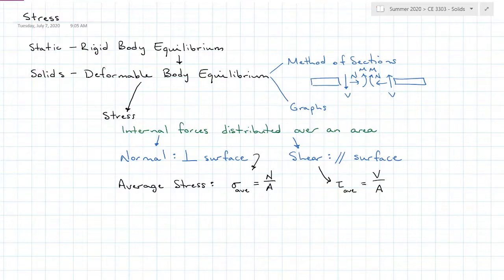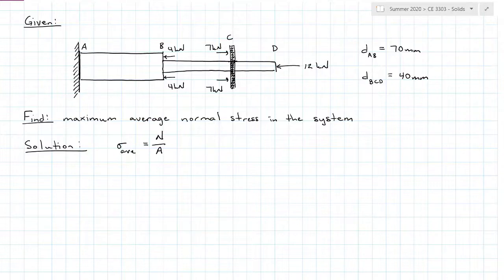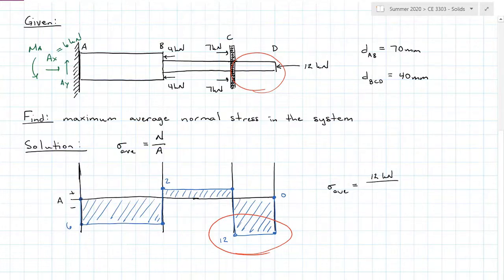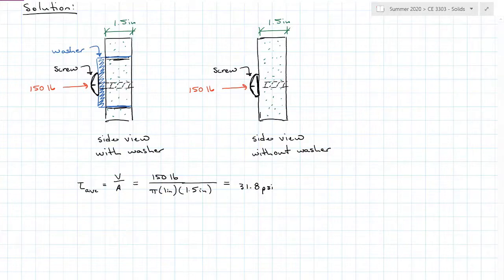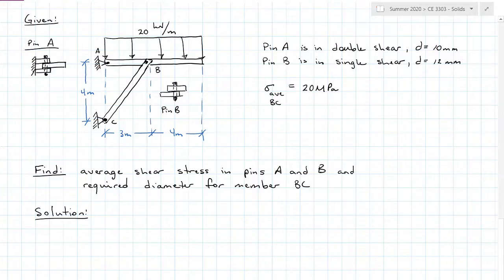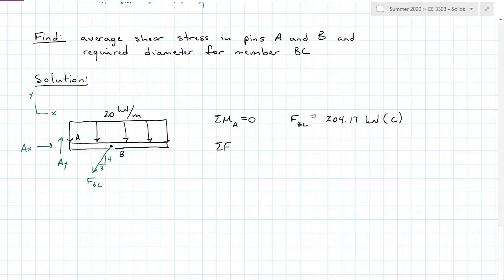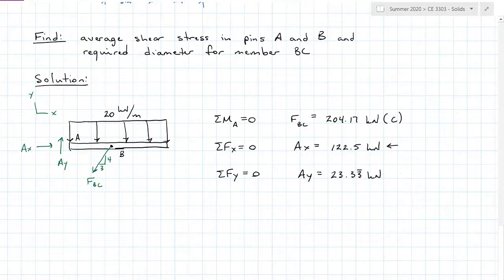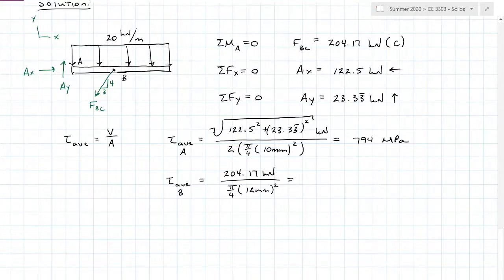Average Stress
Calculating average normal and average shear stress